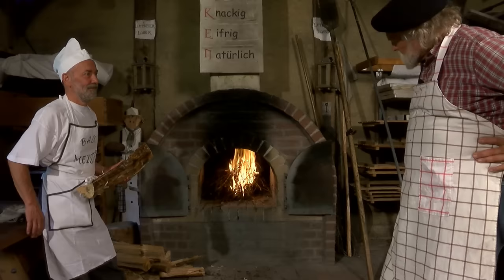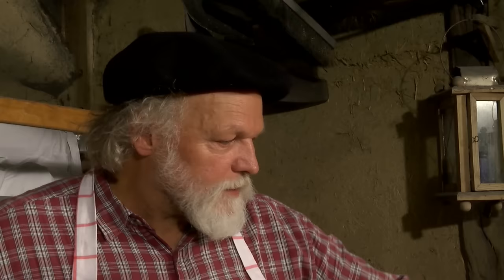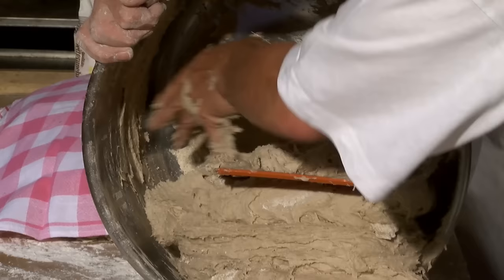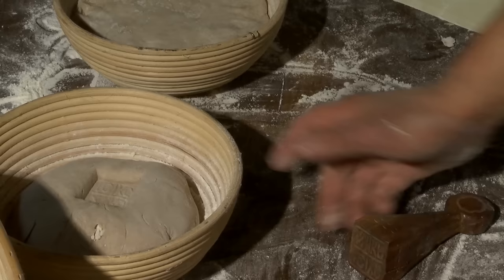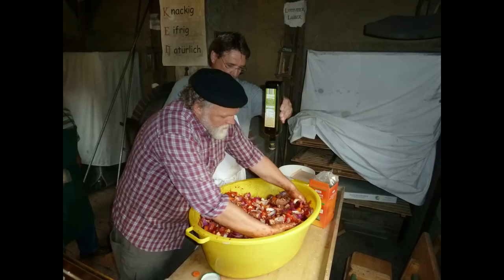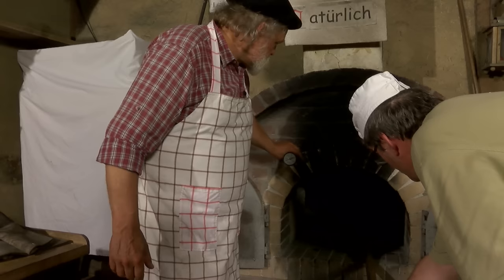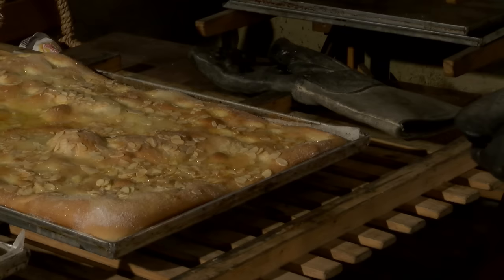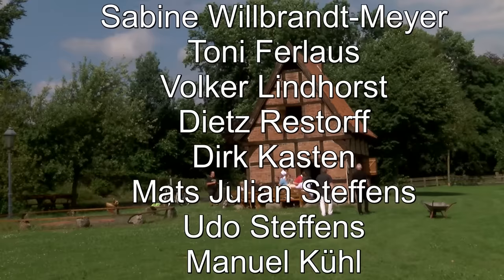Traditionelles Backen im Steinbackofen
In dem folgenden Video zeigen wir Ihnen wir man auf traditionelle Art und Weise und ganze natürlichen Zutaten Brot und Butterkuchen im Steinbackofen herstellt.

Gedreht am 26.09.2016 in Luttum / Niedersachsen